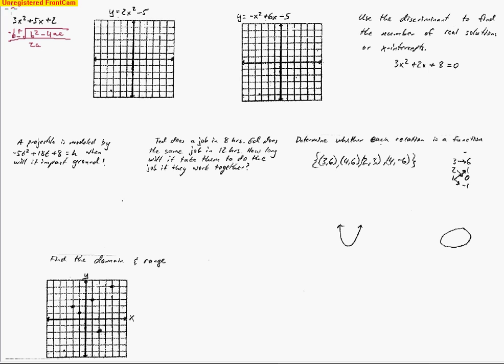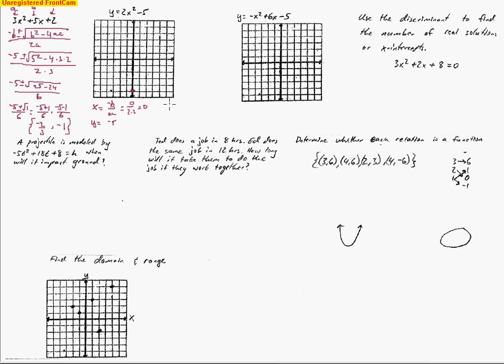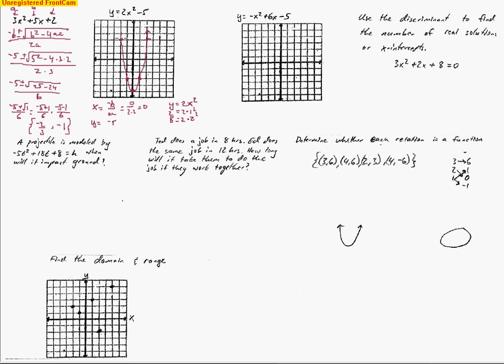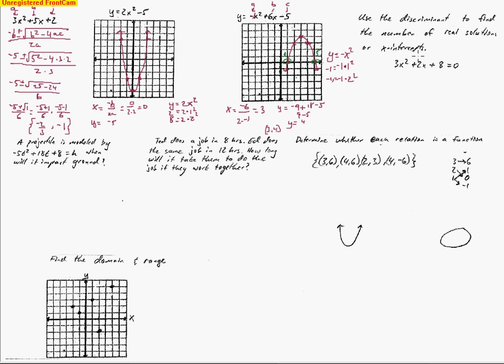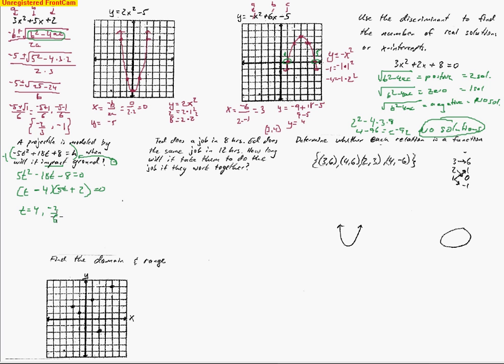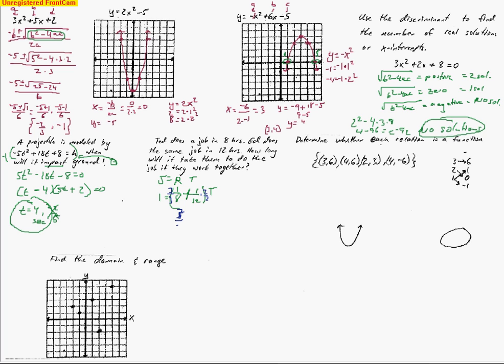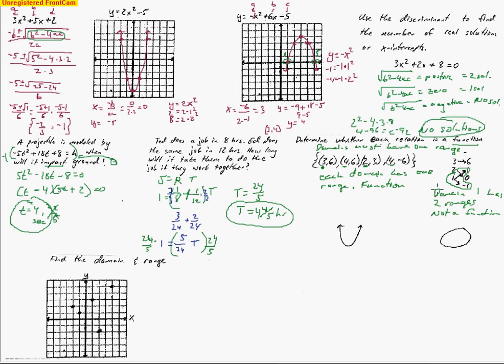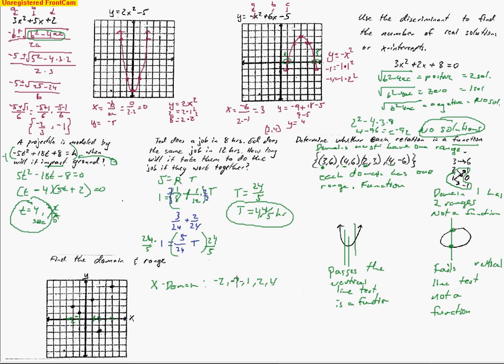Lesson for Handout E